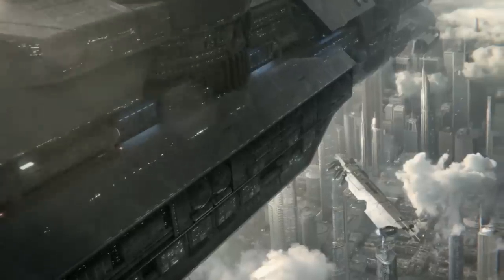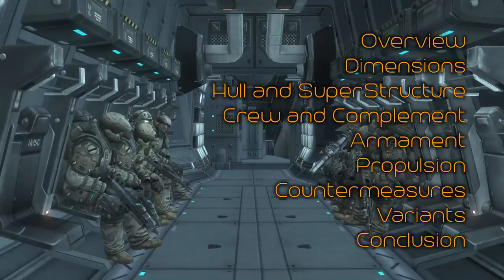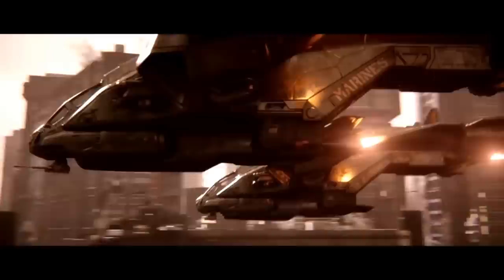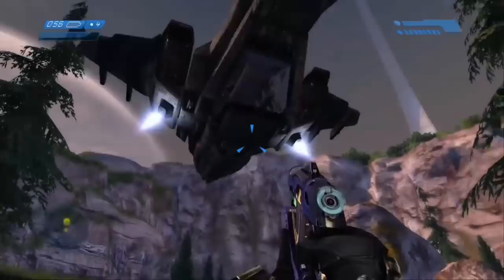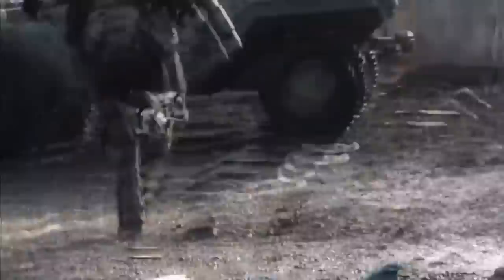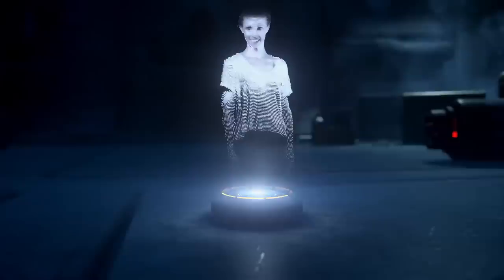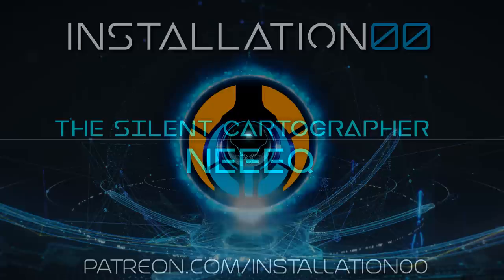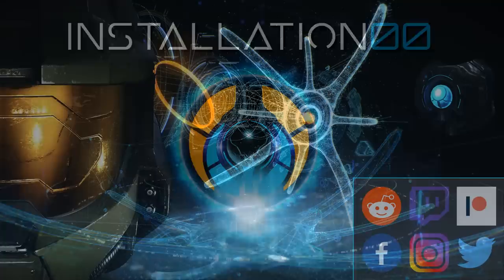Pelican - Most Detailed Breakdown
In this episode: We give the D77-TC Pelican the Most Detailed Treatment!

SOCIAL MEDIA!